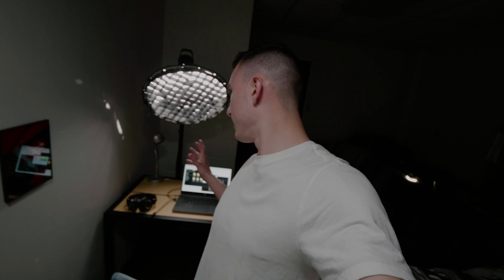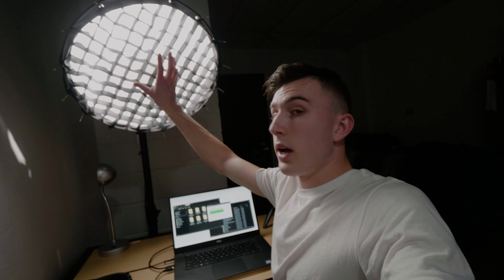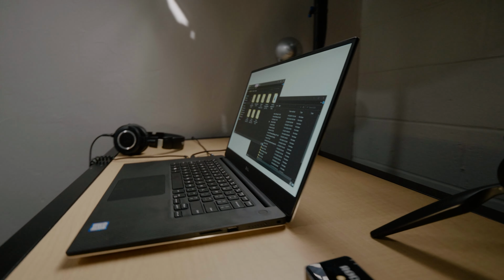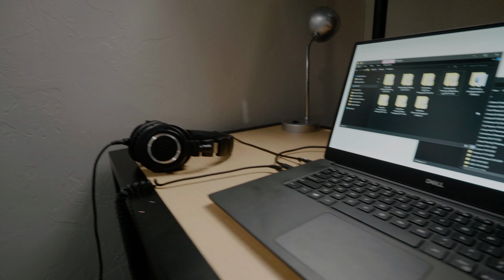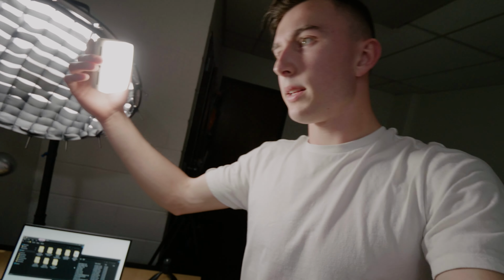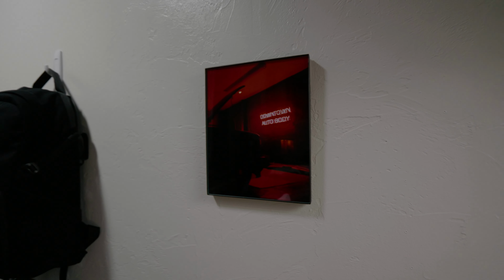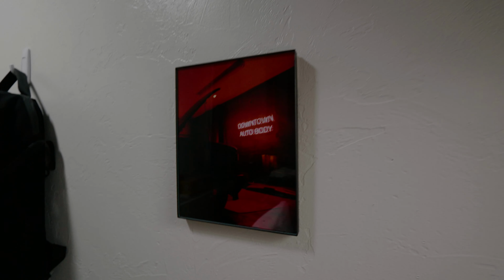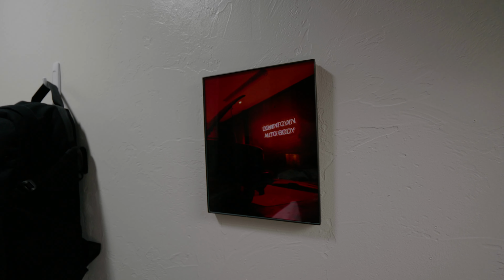How to make a Youtube studio in your dorm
Looking to convert your dorm or small bedroom into a full-blown YouTube studio? Here's how.

GEAR USED:
Panasonic GH5
Panasonic 12-35mm f/2.8
Magnus VT-4000
Deity D4 Duo
Rode Wireless Go
Godox SL 60W
Aputure Light Dome mini II
Parrot Teleprompter